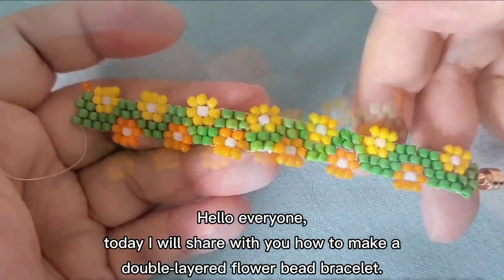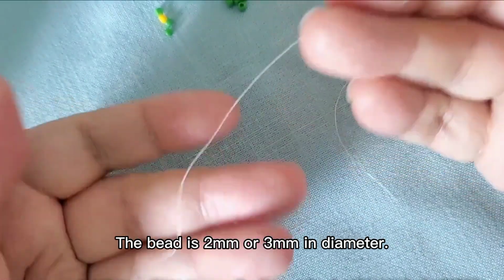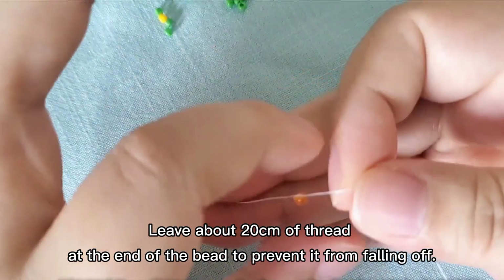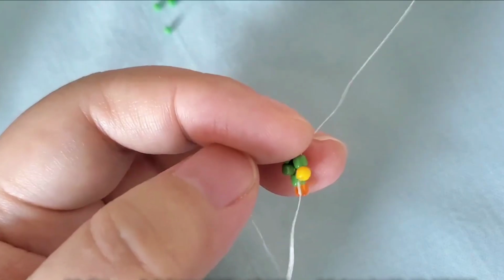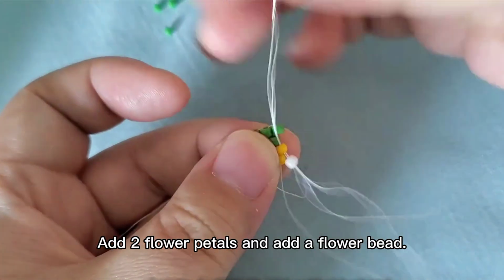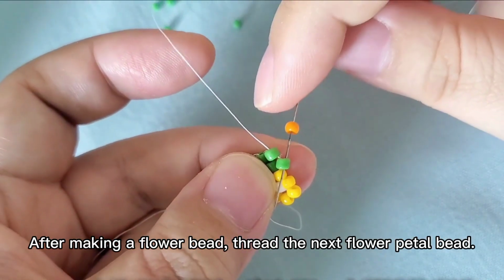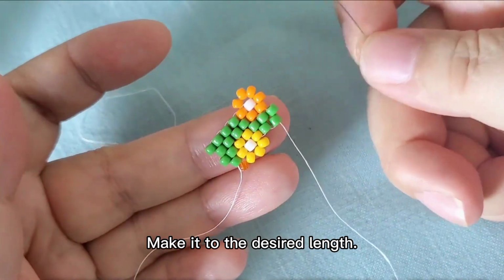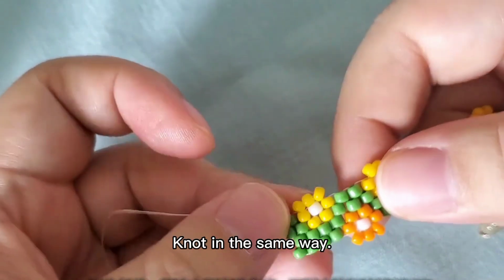Miyuki Delica Beads. Handmade Cute Friendship Bracelet | Flower Bracelet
"Elevate your style with these exquisite, handcrafted beaded bracelets, carefully woven with premium materials and intricate details to add a touch of timeless sophistication to any look."

- Handcrafted nature of the bracelets
- Elegance and sophistication they embody
- Attention to detail and quality materials used
- Versatility to complement any style or occasion

*White imitation pearl flower diy accessories accessories a variety of size imitation pearl flower headdress*

* 3mm 4mm 6mm 8mm 10mm shell pearl beads use in Jewllery bracelets suiting and jewellery tools*

*85 pieces 6mm crystal glass beads (washable) usein jewelery bracelets and clothing etc.*

*100-200pcs-lot Stainless Steel Open Jump Rings Split Rings Connectors For DIY Jewelry Making Supplies Accessories Wholesale*

* B7000 50ml Multipurpose Industrial Adhesive DIY Rhinestone Jewelry Crafts Phone Case Repair Touch Screen Glass Liquid Super Glue*

 *50 Pcs Key Rings with Chain and Open Jump Rings for Crafts - Bulk Metal Key Chain Ring Base for DIY Keychain Making KS*

* Goth Y2K Phone Charm Bow Heart Star Keychain Pendant Kawaii Key Chain Bag Phone Chain Cute Accessory For Girls Women Jewelry Fengshi*

 *100Pcs Mixed English Letter Acrylic Beads Flat Heart Alphabet Number Beads for Charms Bracelet Necklace For Jewelry Making.*

*Sweet Cute Candy Bow Beaded Mobile Phone Chain Charm Women Bagbag Cell Phone Case Anti-loss Lanyard Jewelry*

*1pc Comics Anime Kimi Ni Todoke From Me To You Keychain Kuronuma Sawako Kazehaya Shouta Cosplay Flower Pendant Phone Chain*

1. Bracelets
2. Jewelry
3. Wristwear
4. Accessories
5. Handmade
6. Fashion
7. Style
8. Luxury
9. Beaded
10. Gemstone

1. Gold
2. Silver
3. Rose gold
4. Copper
5. Leather
6. Chain
7. Pearl
8. Diamond
9. Gemstone
10. Crystal
11. Wooden
12. Shell
13. Glass
14. Ceramic
15. Metal

1. Minimalist
2. Statement
3. Boho
4. Chic
5. Elegant
6. Vintage
7. Modern
8. Classic
9. Trendy
10. Casual

1. Wedding
2. Prom
3. Formal
4. Party
5. Birthday
6. Anniversary
7. Graduation
8. Holiday
9. Everyday
10. Special occasion

1. Beaded
2. Charm
3. Pendant
4. Link
5. Cuff
6. Bangle
7. Wrap
8. Clasp
9. Magnetic
10. Engraved

1. Small
2. Medium
3. Large
4. Adjustable
5. Customizable
6. 6-inch
7. 7-inch
8. 8-inch
9. Anklet
10. Choker

1. Handmade
2. Local
3. Artisan
4. Independent
5. Small business
6. Designer
7. Luxury brand
8. Affordable
9. Unique
10. Custom

1. Affordable
2. Cheap
3. Expensive
4. Luxury
5. Discount
6. Sale
7. Under $20
8. Under $50
9. Over $100
10. Investment